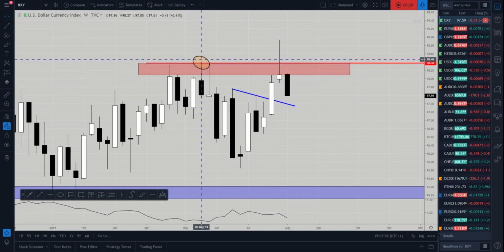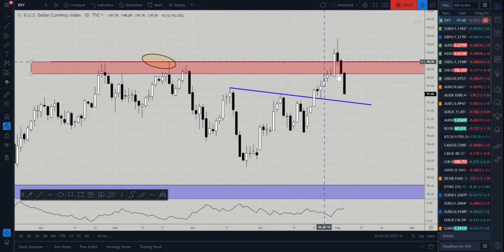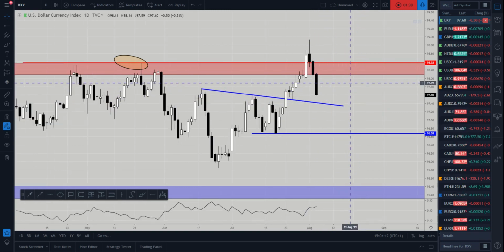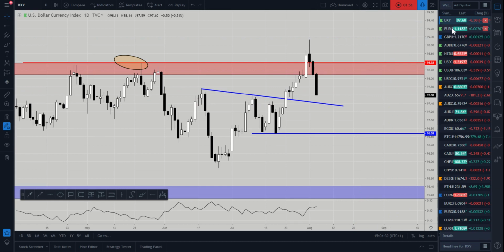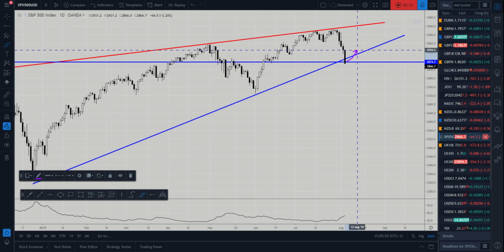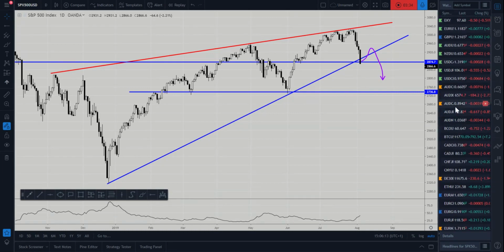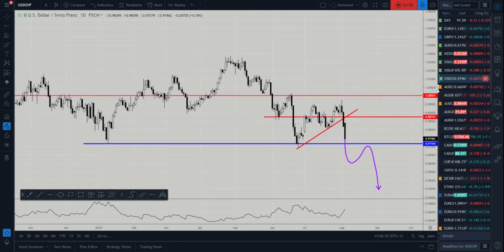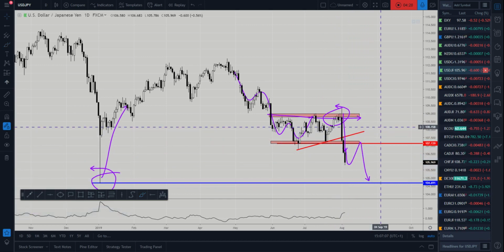RISK OFF SENTIMENT TO CONTINUE?